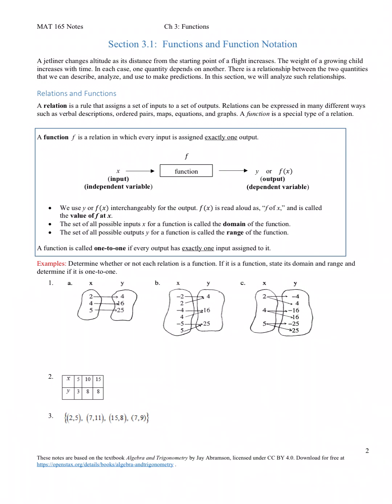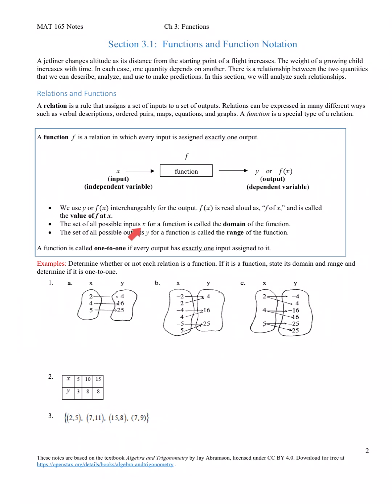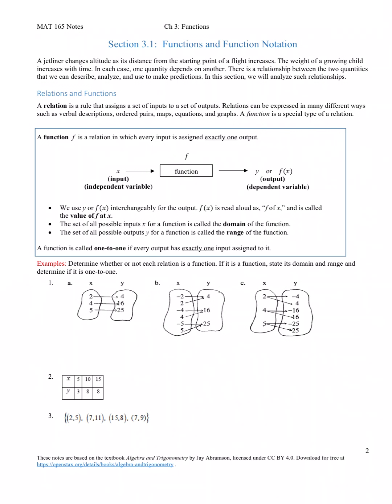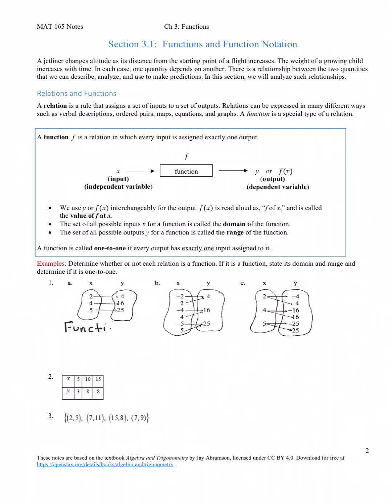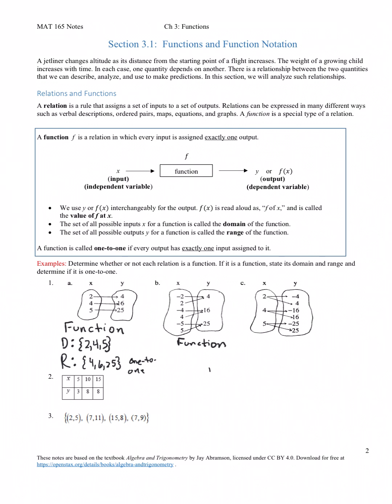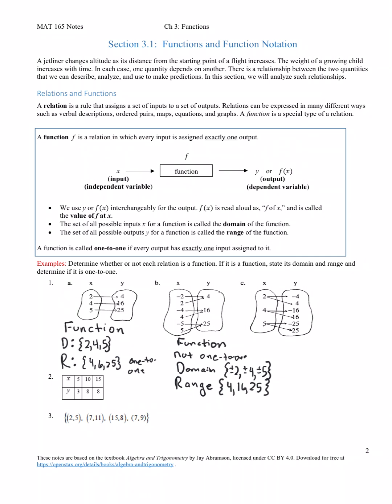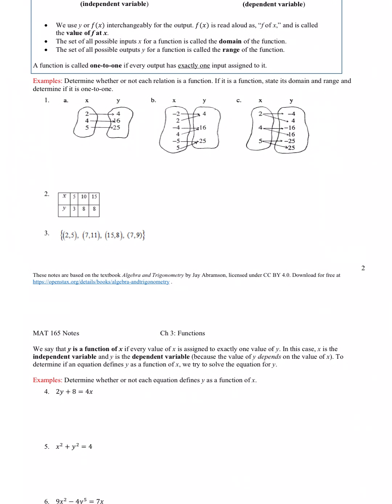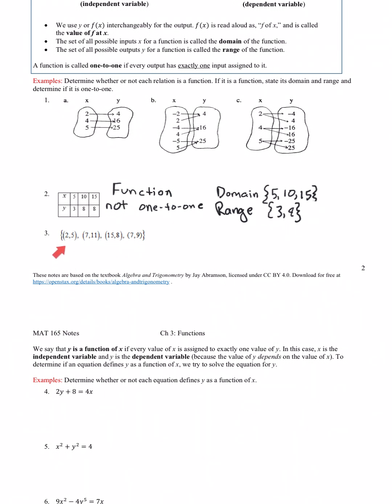3.1. Video #1 OpenStax College Algebra